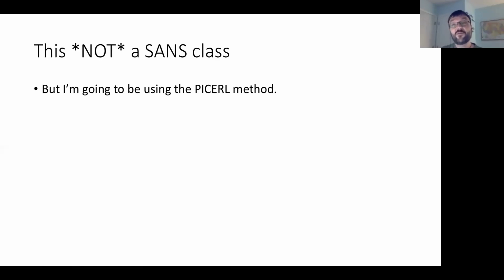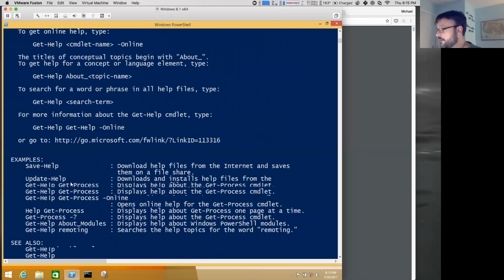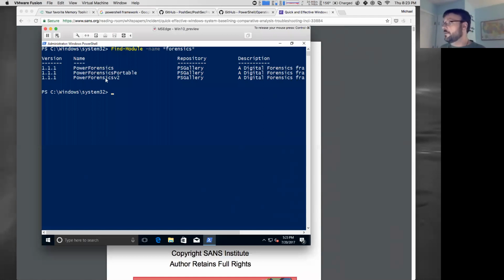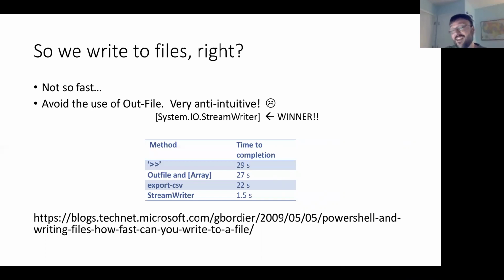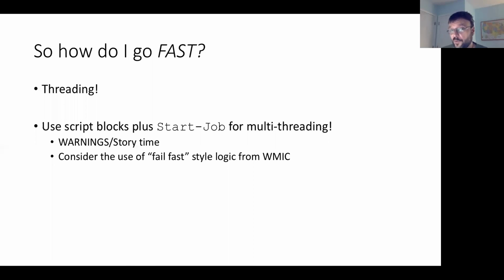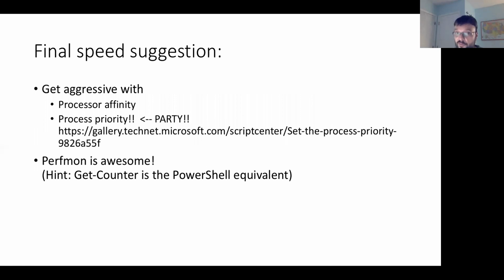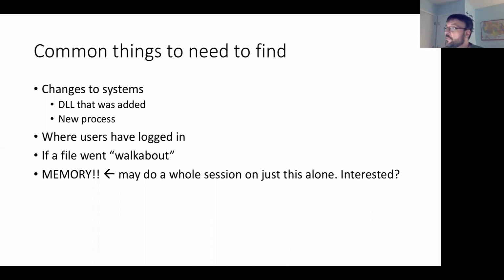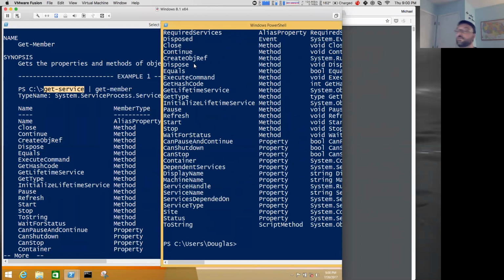Mick Douglas Powershell Class Session #1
Session #1 of our "Powershell for DFIR" class, taught by Mick Douglas
Mick Douglas (@bettersafetynet) or Brakeing Down Security podcast (@brakesec) or Bryan Brake (@bryanbrake)